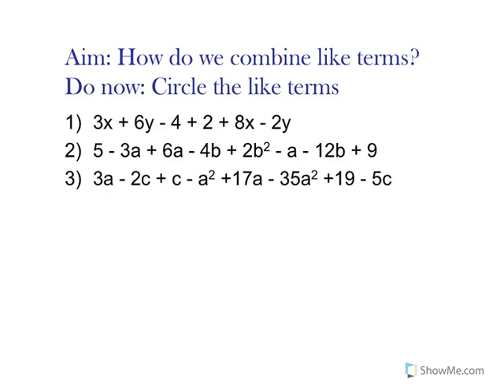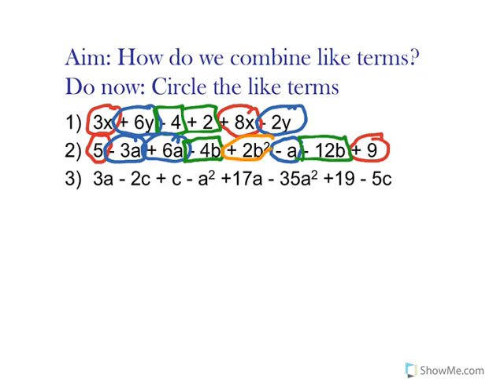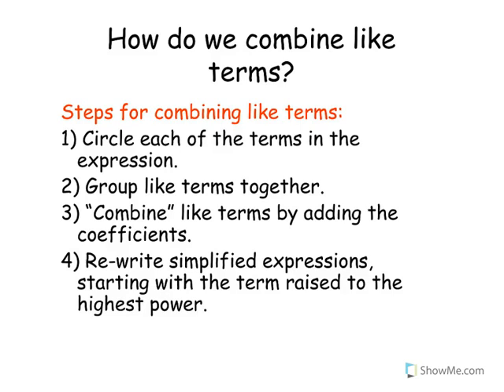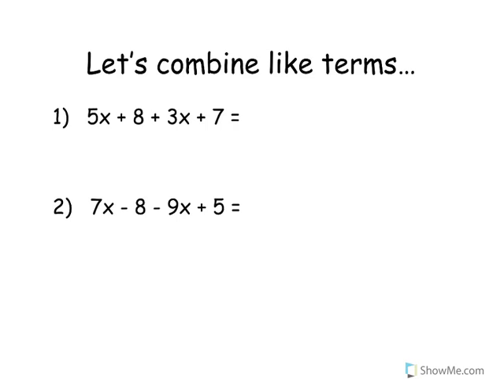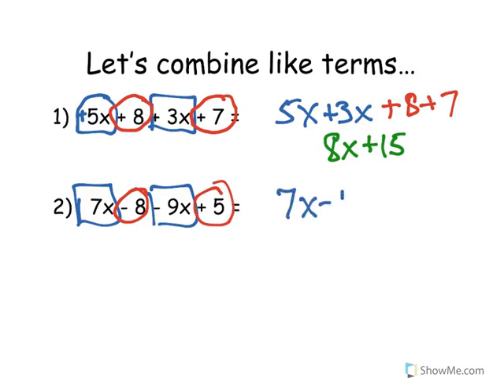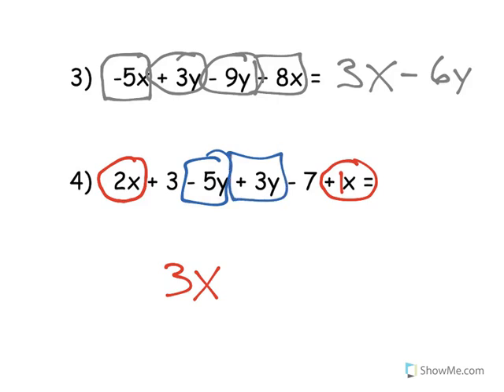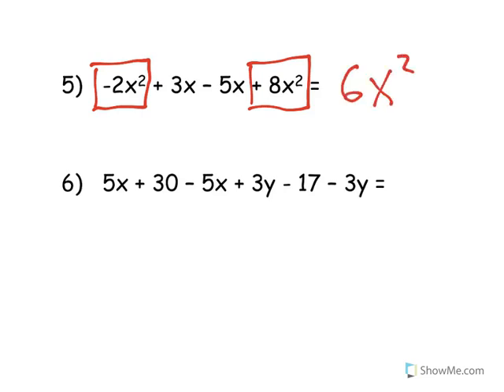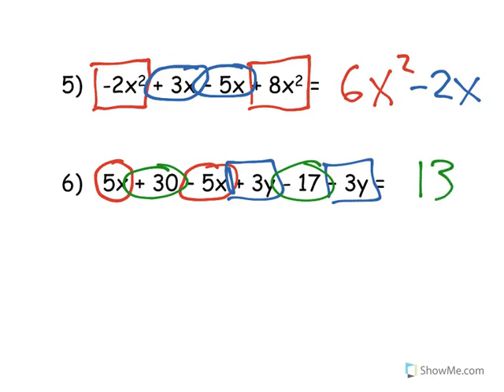Combining Like Terms